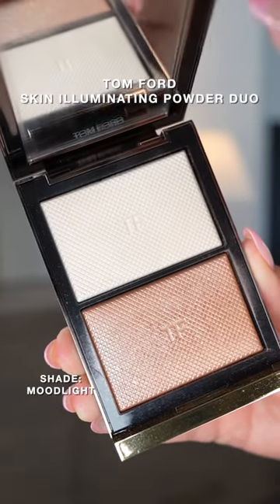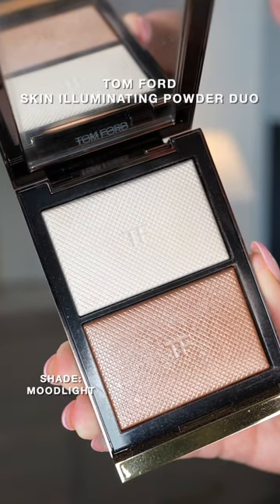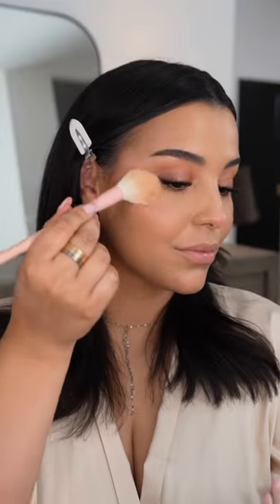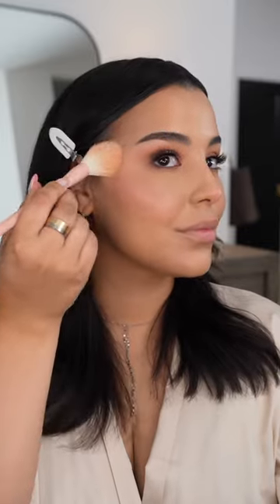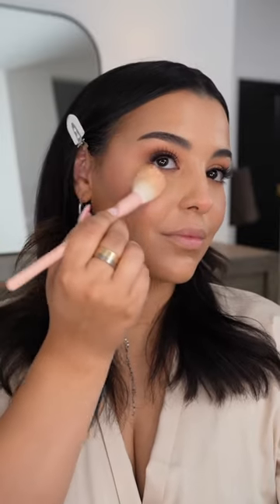THE BEST HIGHLIGHTER EVER… *so natural & fresh*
let me introduce you to the best highlighter ever! this tom for highlighting duo in the shade moodlight is so natural and fresh... perfect for those days when you want a really pretty lit from within glow. all of the makeup products i used are listed down below for your convenience. if you want to see anything else leave me a comment and don't forget to subscribe to my channel for other short form & long form videos like this :) love ya byeeee.

products used/mentioned:
+ tim ford highlighter 'moodnight'

makeup i'm wearing on the rest of my face:
+ ysl primer
+ dior glow foundation '2.5n'
+ dior skin correct concealer '1.5n''
+ lys beauty contour 'harmony'
+ ysl mascara 'black'
+ armani beauty powder '4'
+ lawless blush 'watermelon'
+ makeupbymario lip liner 'travis'
+ ysl lipstick '44'
+ mac fix+